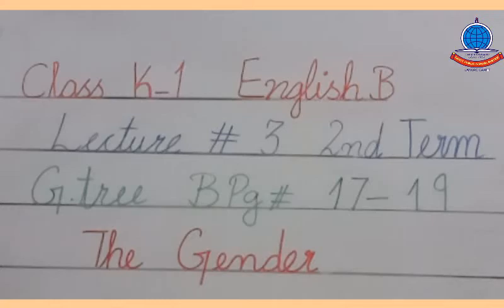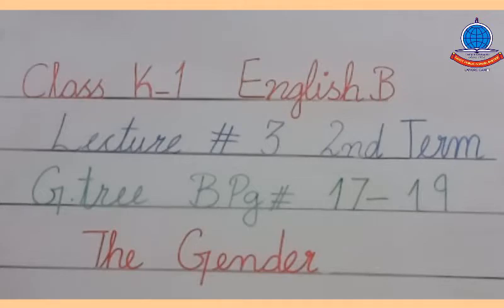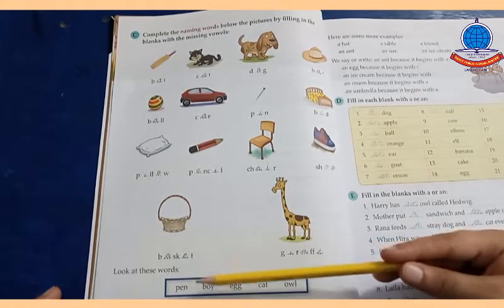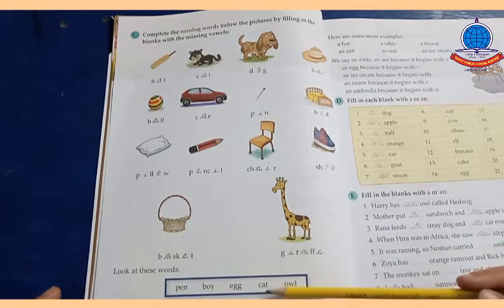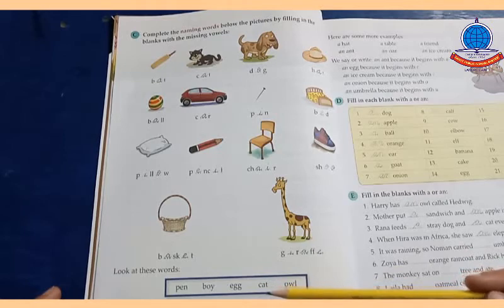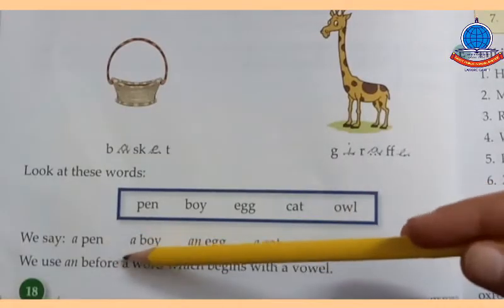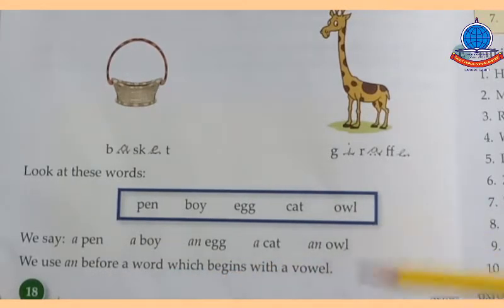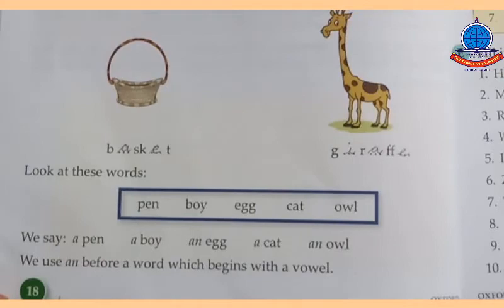2nd Term K 1 English B Grammar TreeB pg #17 19+Genders